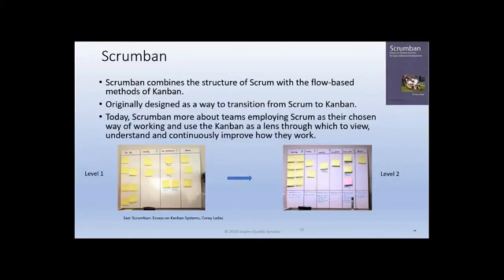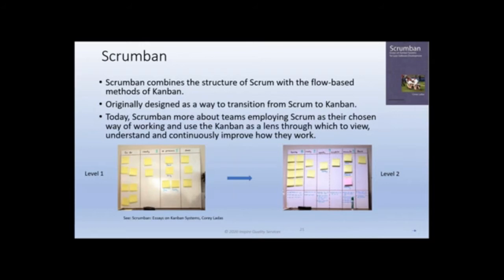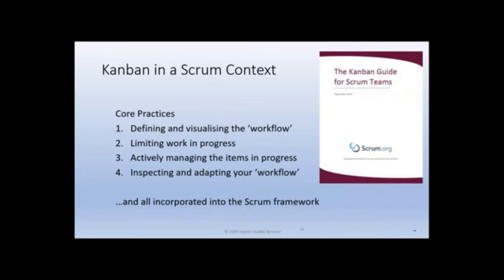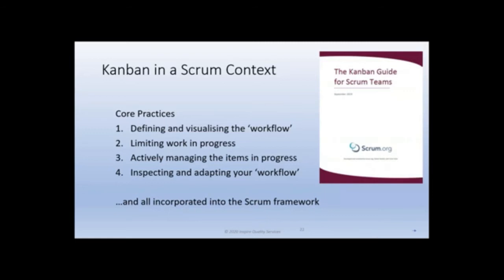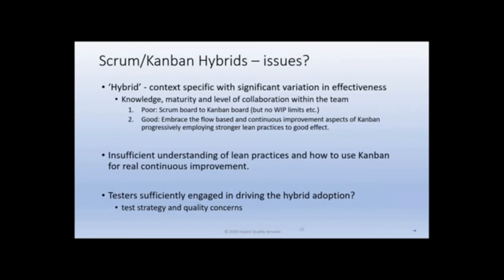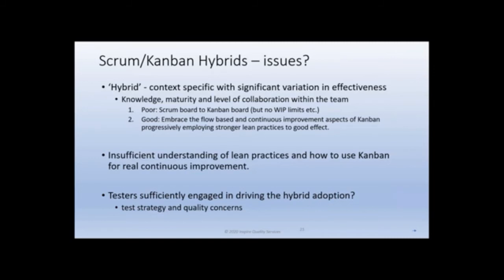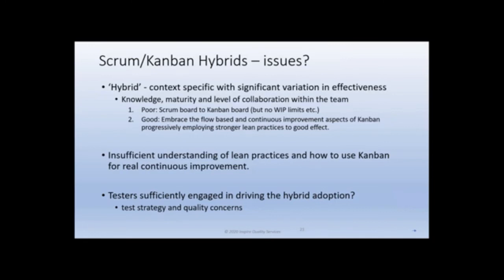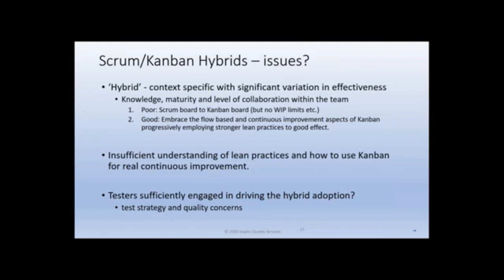What is ScrumBan?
Fran O'Hara explains what ScrumBan is and how you can apply it in your working environment.